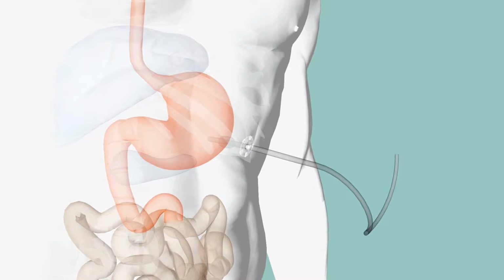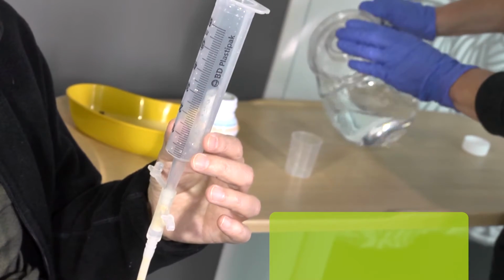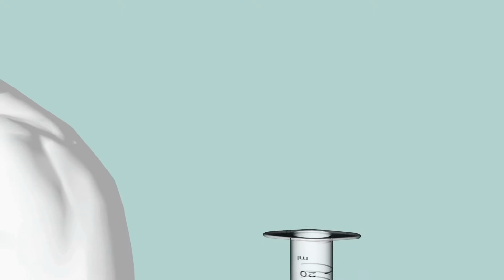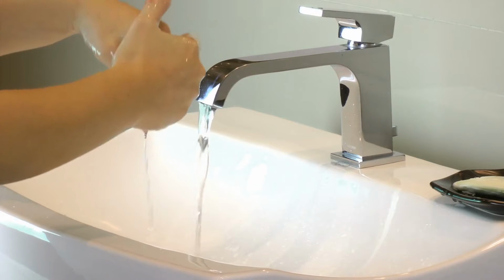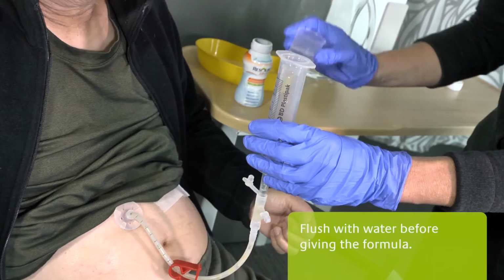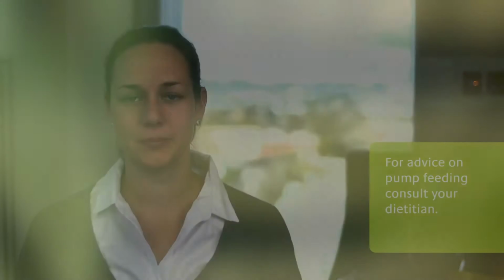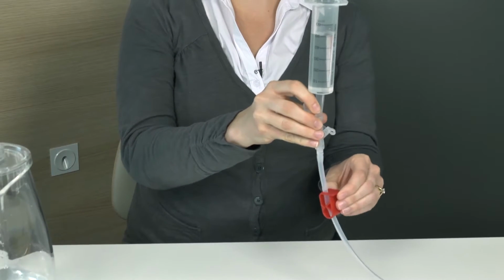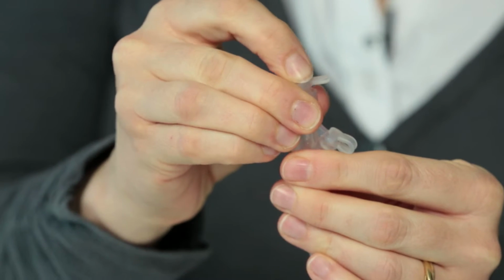Your Gastrostomy Tube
Are you or someone you care for about to have a gastrostomy tube inserted? This video explains how gastrostomy tubes work and how to take care of them.